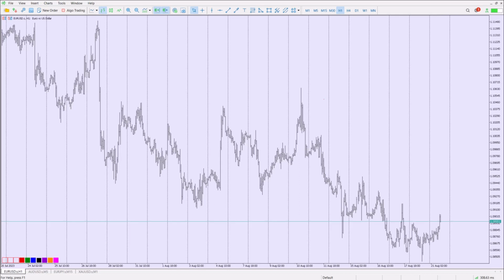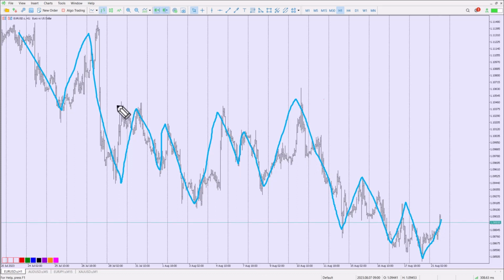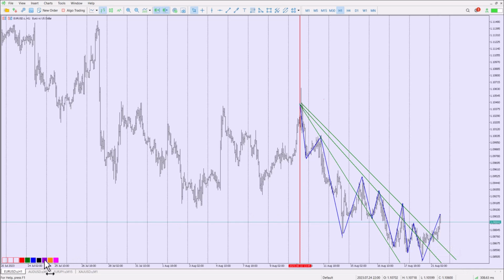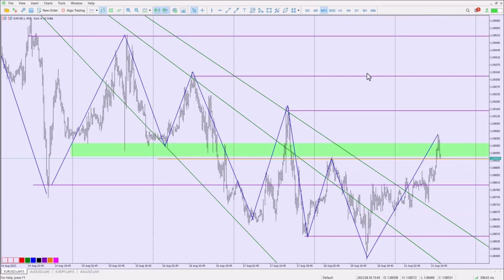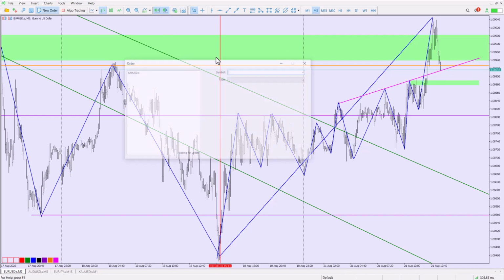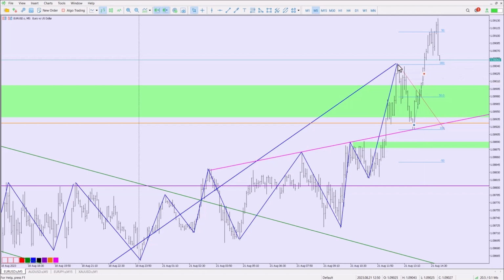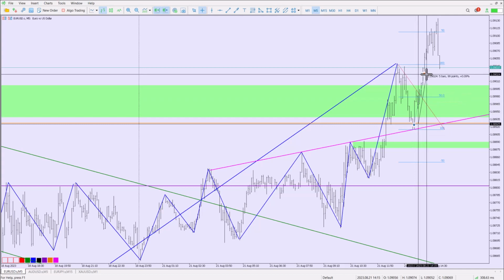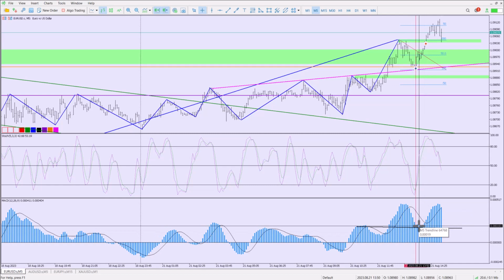Fractal Trading Multi Time Frame Analysis of Price Action Chart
Do you really need indicators? %99 Win Ratio can be achieved only by using Fractal Trading, Multi TImeframe analysis of price chart, if you put in enough right work and learn the true price action.